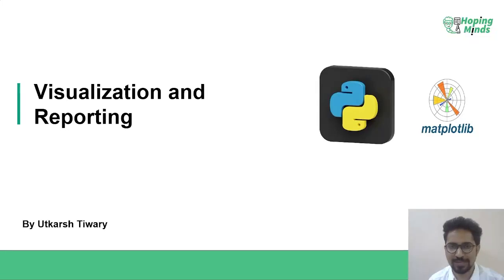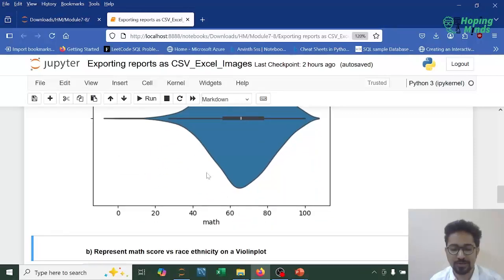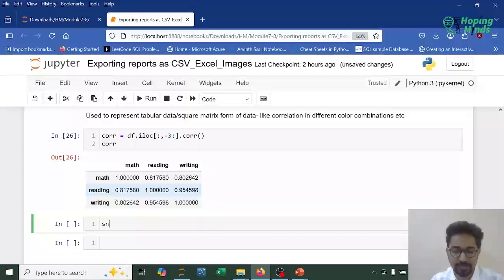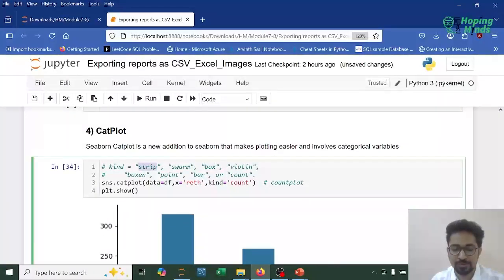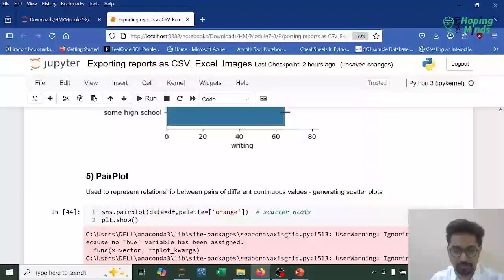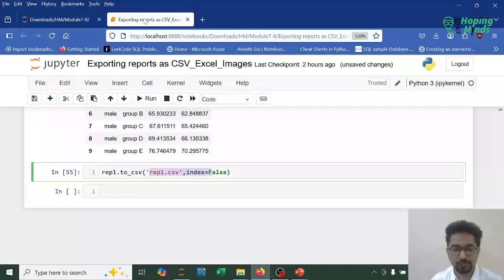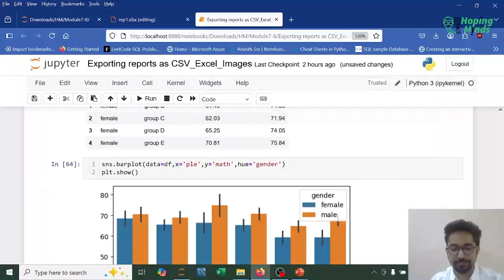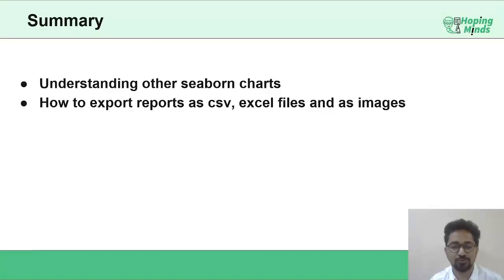7.4 Exporting reports as excel.csv.images